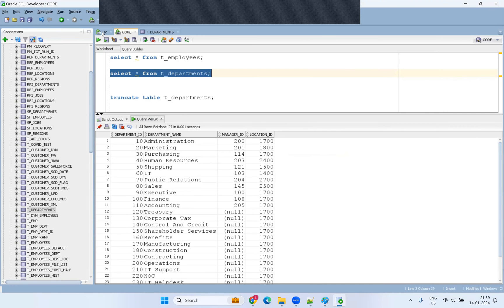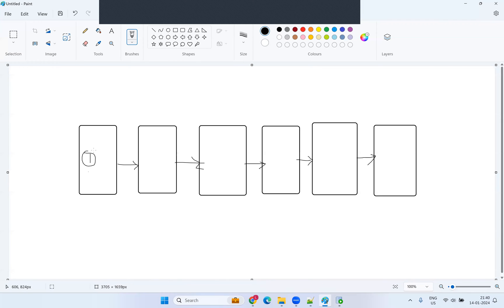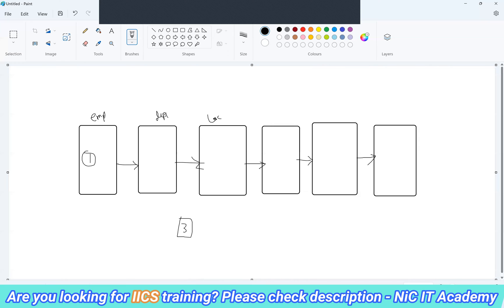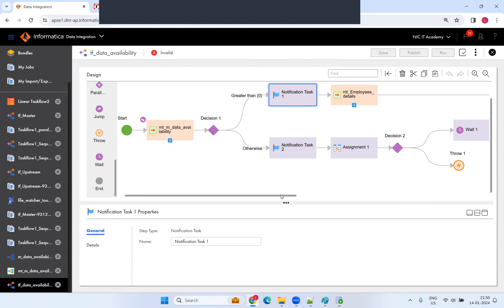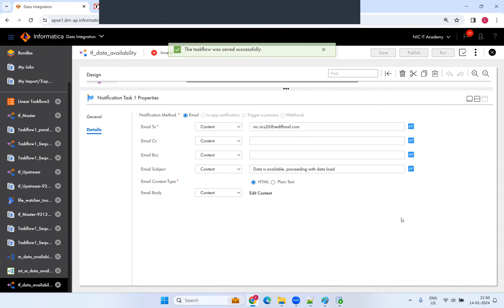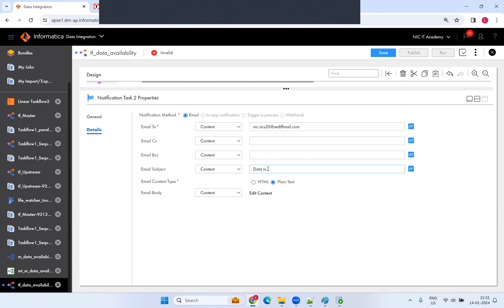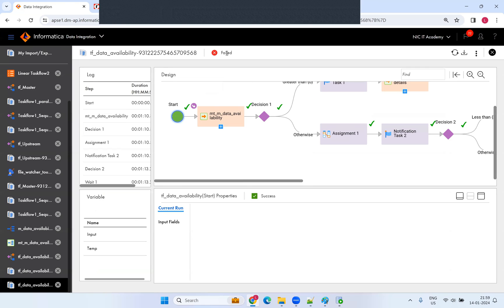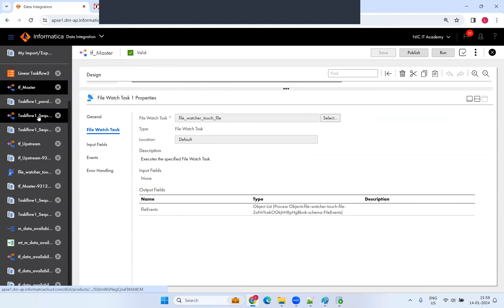✅ Informatica IICS Taskflow Scenario -1 ✅ IICS Interview questions and answers 🔥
📢Dear Techies,

1. Interview preparation, mock interview taken
2. Low cost training
3. Job Assistance
4. Have 14+ yrs of IT Exp
5. Job Oriented Training
6. Life time video recording access

(📢📢Trainer: Chandra - A Tableau, AWS, and Informatica certified Professional)

🌕IICS or Informatica Self-paced Training

Most of the students are getting placed with good packages with this self-paced course. Please hurry-up.

iics informatica,
iics login issue,
informatica intelligent cloud services,
iics,
iics Informatica Cloud secure agent,